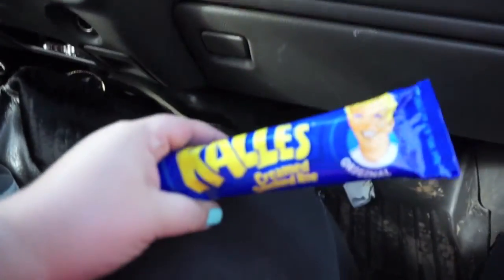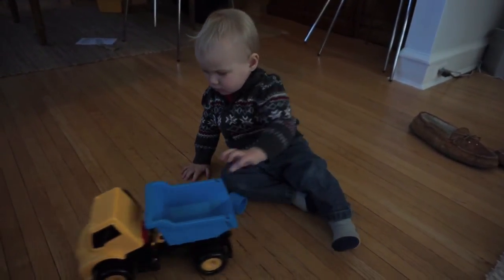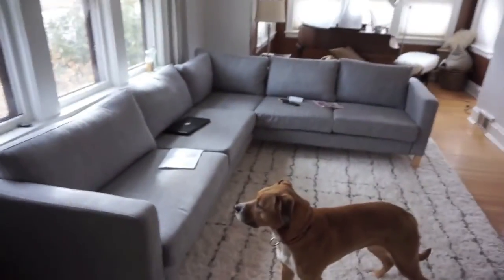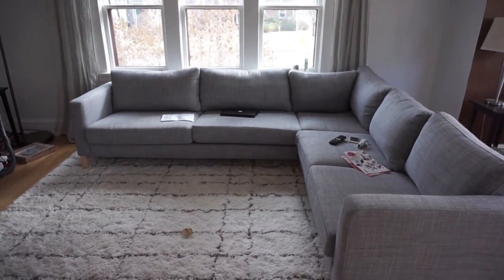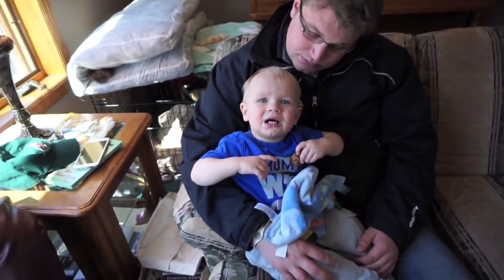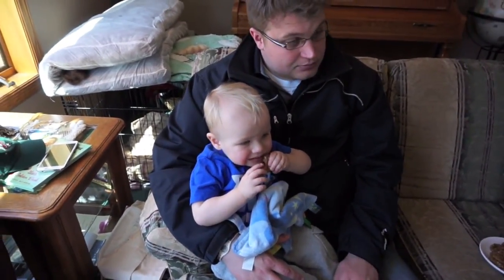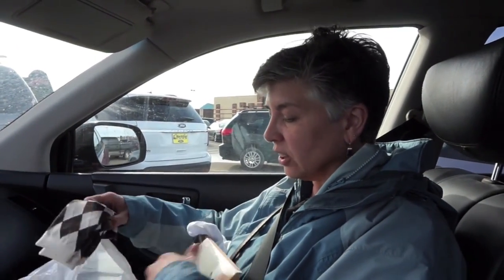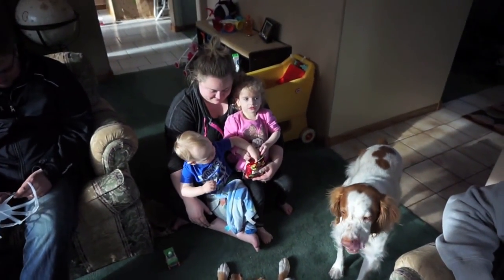VLOG: Ikea Madness!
Thanks for tuning in to see our everyday lives!